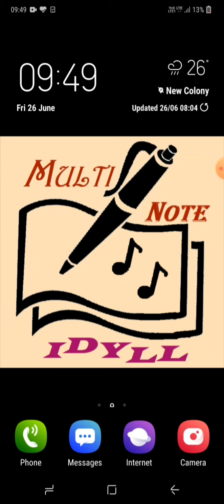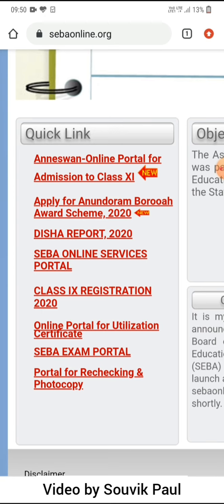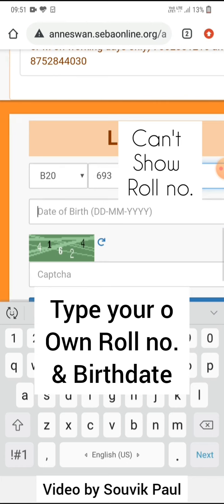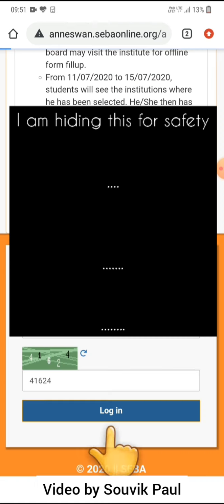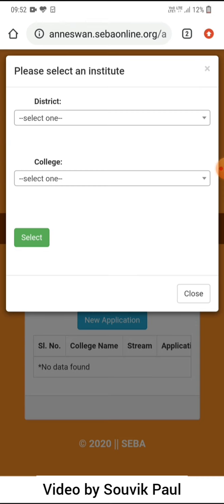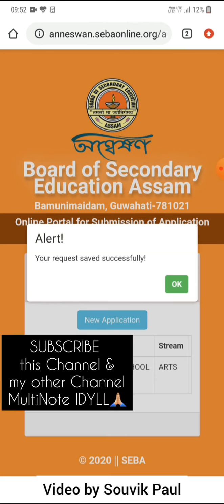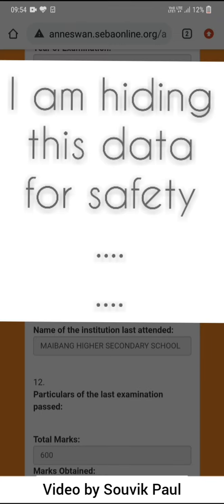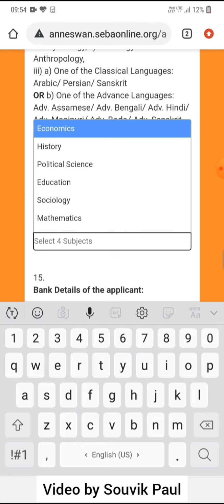Register online for Class11 Assam State Board | Admission HS 1st year | Anneswan | sebaonline.org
Students can register their details by themselves as per process shown in the video